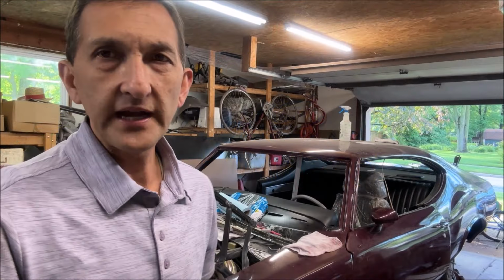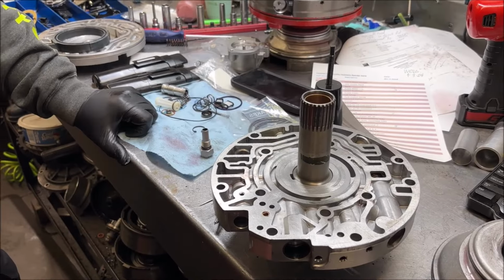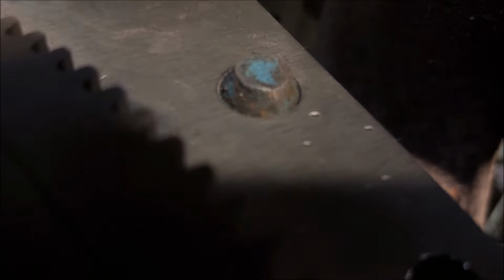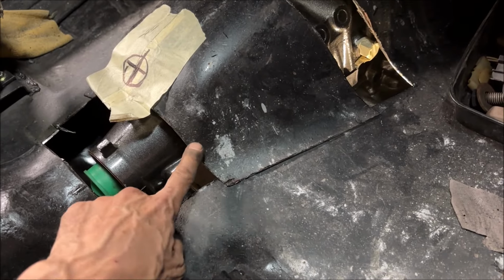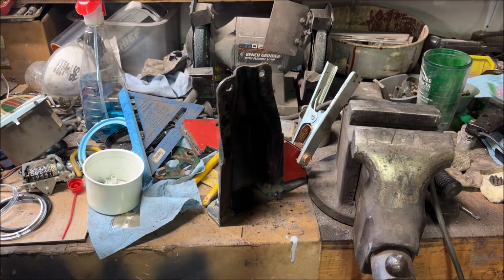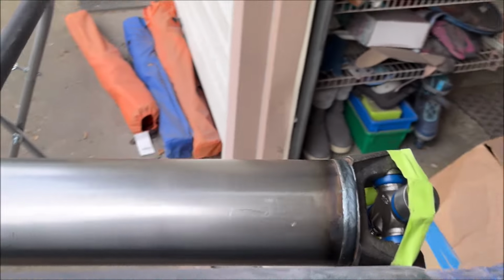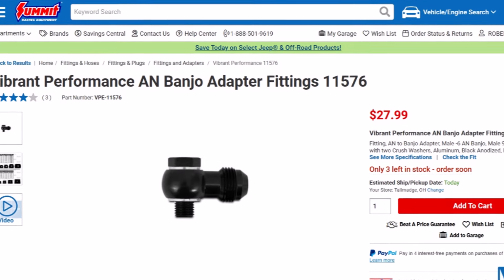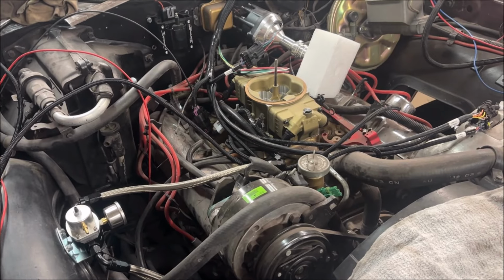1971 Cutlass Ep 14 4L80E in a 1968-1972 GM A-body!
This is a detailed video showing the physical installation of a 4L80E into my 1971 Oldsmobile Cutlass S (GM A-body). The 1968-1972 Chevrolet Chevelle, Buick Skylark & GS, Pontiac LeMans, Tempest & GTO, and the Oldsmobile Cutlass & 442.
Here is a link to the video covering the 4L80E build by Cyclone Transmission in Canton, OH This video covers
0:59 When should you opt for the 4L80E instead of a 4L60E, 700R4, or 200-4R? And what do I need to run one?
8:14 A transmission expert explains proper torque converter engagement
12:55 Creating a shifter bellcrank drive for the steering column
14:32 Measuring drive line angle with a magnetic protractor
15:27 BOP vs Chevrolet bellhousing differences
16:05 Trans Dapt P/N 0061 Bellhousing adapter plate explained
19:12 TransStar GM 88H 2,200-2,400 stall torque converter
20:04 Transmission to transmission tunnel interference & how I modified it
25:57 A very clear video of how much interference my 4L80E had
27:49 The problem with using the stock TH400 crossmember
32:27 Modifying the stock TH400 Crossmember & turning it into a two piece unit
39:42 Showing the finished modifications to the crossmember
41:50 Energy Suspension 3.1108R polyurethane TH400 transmission mount compared to the stock TH400 rubber mount
42:20 Measuring for a new custom driveshaft
43:30 The new 3.50" diameter 0.083" wall steel driveshaft from Custom Clutch Joint & Hydraulic in Canton, Ohio
46:04 Making clearance in the floor pan for the front and rear transmission fluid cooler lines
53:06 The "cutt and butt" technique (thanks Fitzee's Fabrications on YouTube)
54:20 Banjo fittings are okay
55:09 The floor pan modifications completed
55:33 Fabricating a transmission oil cooler mount for the Summit Racing™ Plate and Fin Fluid Coolers SUM-331214
57:17 Showing the 3/8" copper nickel one piece transmission hard lines I bent & ran
58:14 Transmission dipstick tubes: Summit SUM-702210 4L80E vs FTI-F8056 vs Lokar Flexible Braided Stainless Dipsticks XTD-34L80FM36 vs Summit Braided Stainless Transmission Dipsticks SUM-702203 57:57 Why I returned the TCI EZ-TCU & TPS, the Holley 4150 carburetor, the MSD Pro Billet distributor, and MSD Blaster 2 coil for the Holley Terminator X Max Stealth EFI and Sniper EFI Hypersparl ingition box and coil, and Holley Dual Sync distributor
1:00:32 A sneak peek into the Holley Terminator X EFI install & why I'm using it instead of the TCI EZ-TCU and TPS
1:02:20 The finished and painted transmission tunnel with the center console on it & the finished underside of the car
1:03:46 Outro Original music composed, performed, and produced by Aq Xico, used with permission.

Note: I have spoken with or read comments from about a dozen A-body owners that put a 4L80E in their car. The concensus is there is SOME interference with the transmission tunnel, with exception of ONE guy that I met in Ravenna, OH that had a 1971 Chevelle that he put a 4L80E behind a supercharged Chevy LSA. The most common way to get the transmission cooler lines to clear the sides of the tunnel is with banjo fittings.

If you'd like an extremely detailed 17 page PDF document with photographs and part numbers of my swap, please feel free to download it from my Dropbox here: